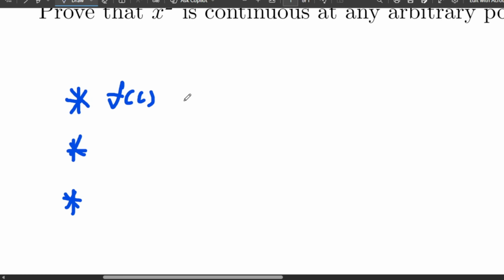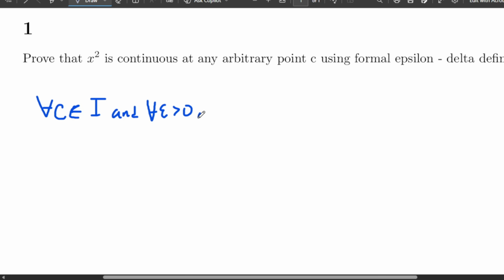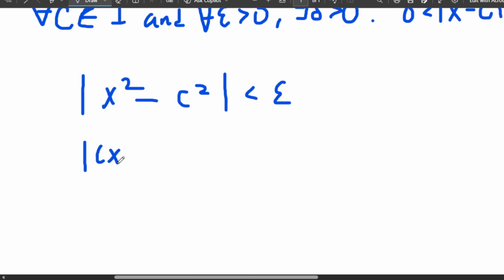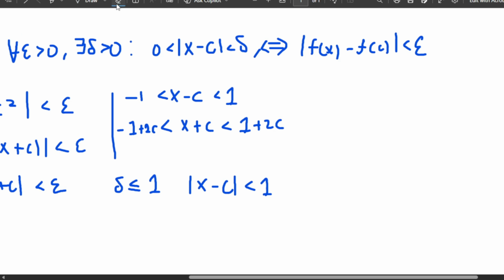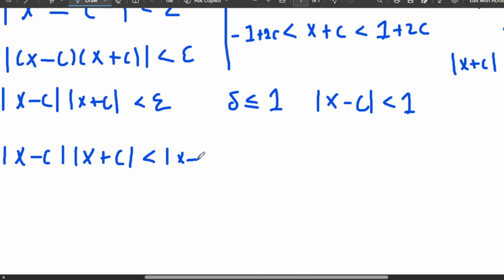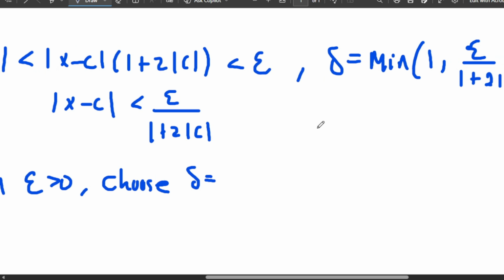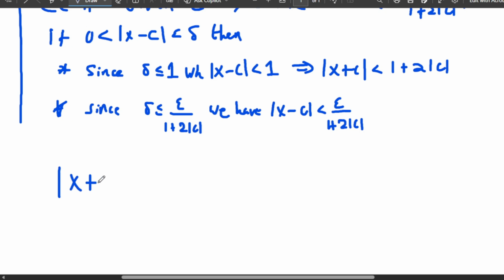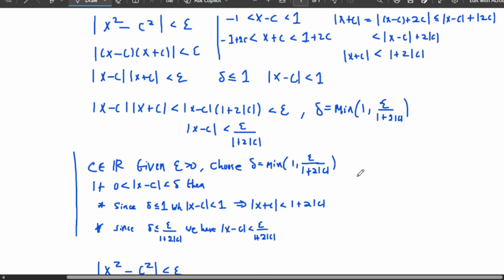Proving continuity of f(x) = x^2